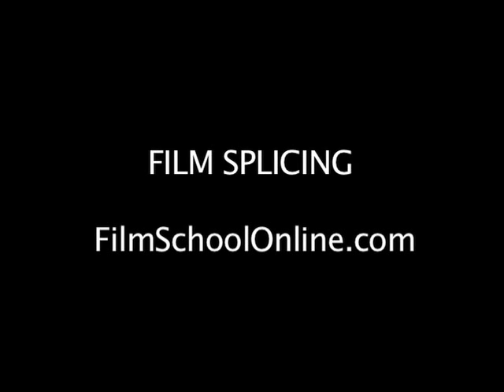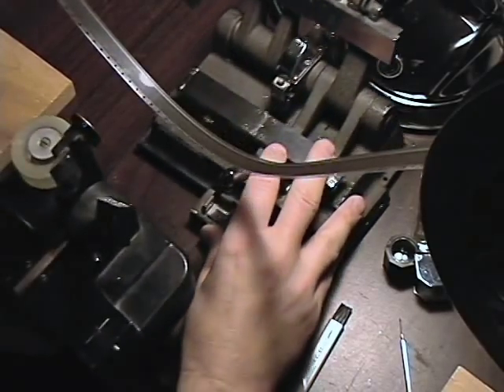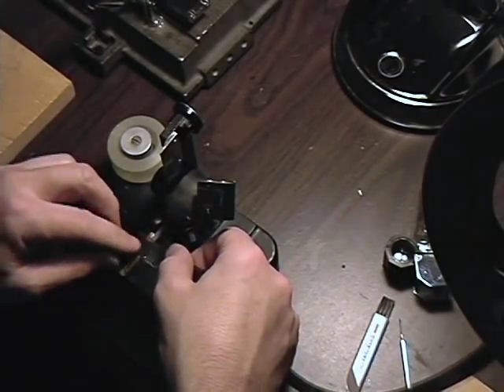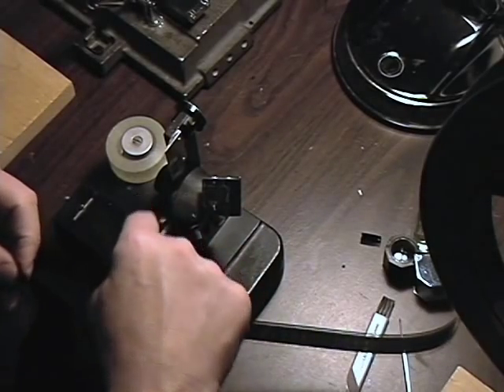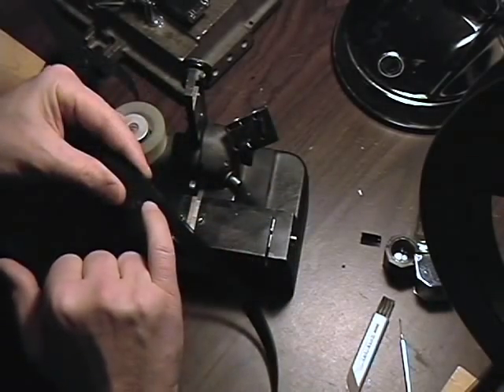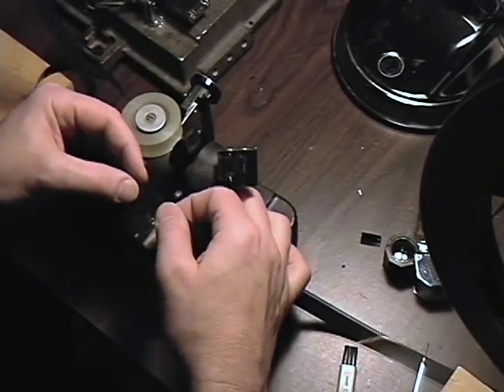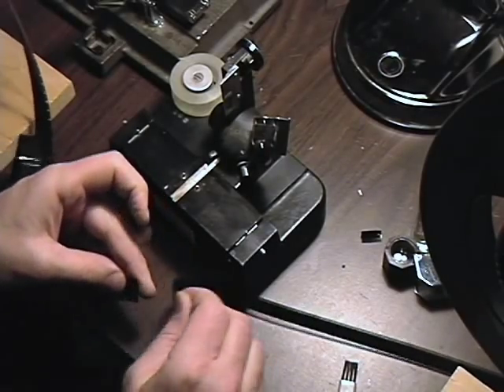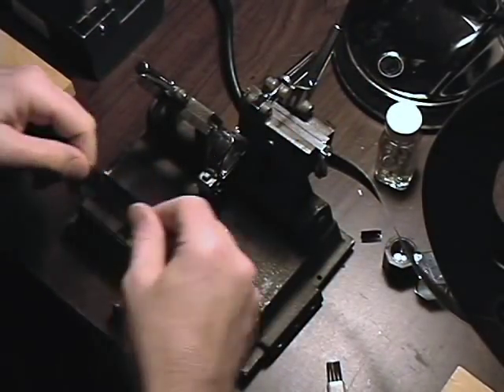FILM SPLICING - Tape Splicer, Cement Splicer & Hot Splicer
A PREVIEW FROM OUR VIDEO LECTURE SERIES - Are your film splices weak and coming apart? This demo/lecture looks at film splicing techniques. Includes both tape and cement splices, with emphasis on working with a cement hot splicer. Thanks for looking!